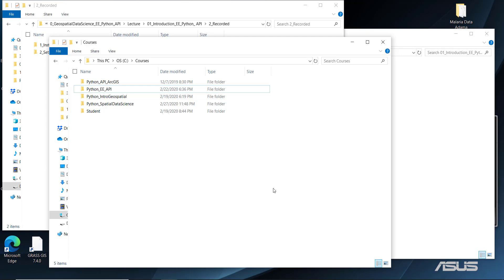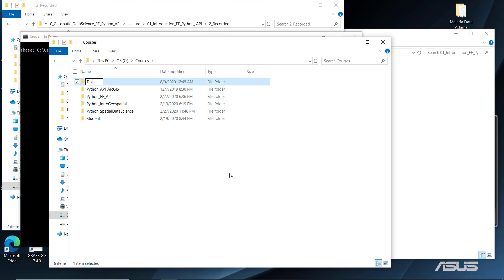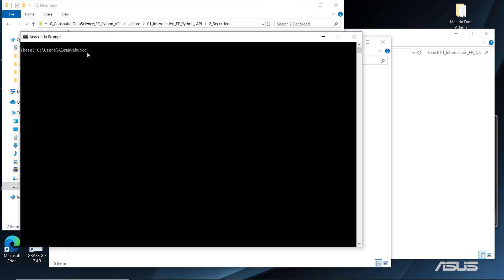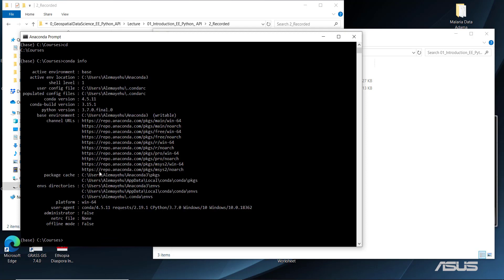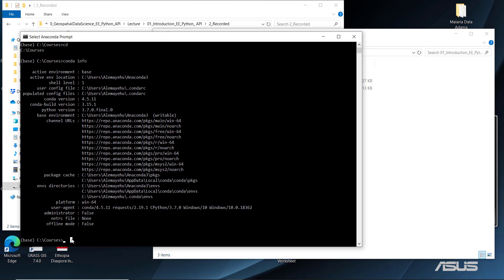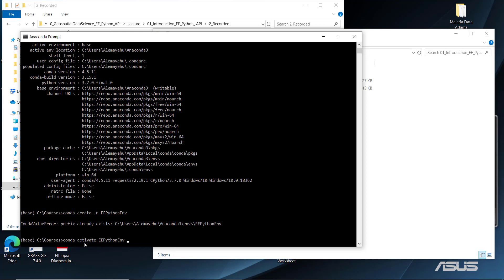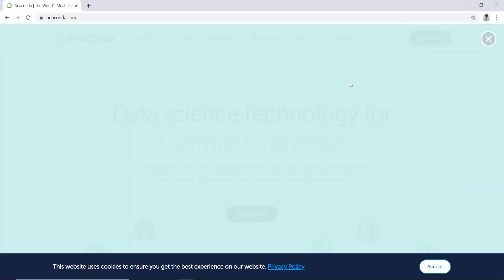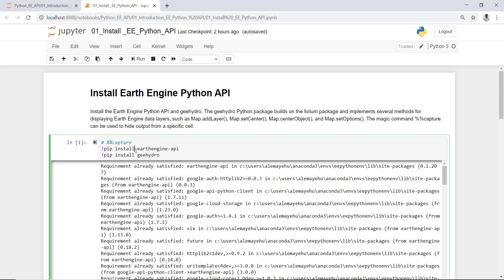Google Earth Engine: Set Up Environment with Earth Engine Python API and Jupyter Notebook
In this tutorial, we will discuss how to set up an environment with the Earth Engine Python API and Jupyter Notebook.